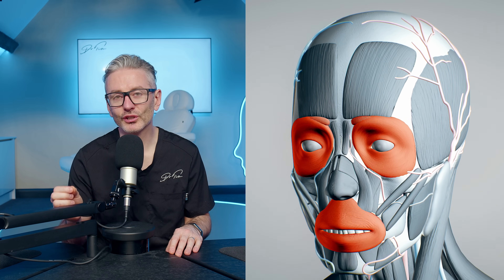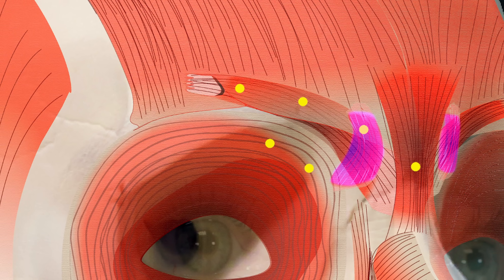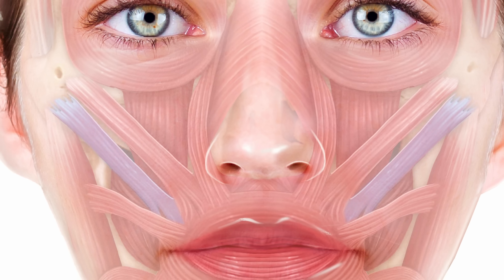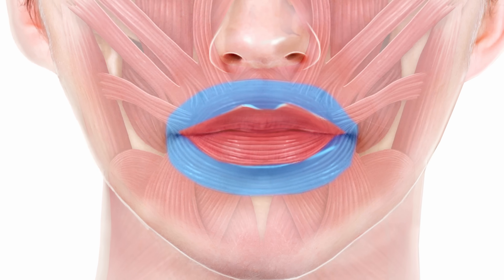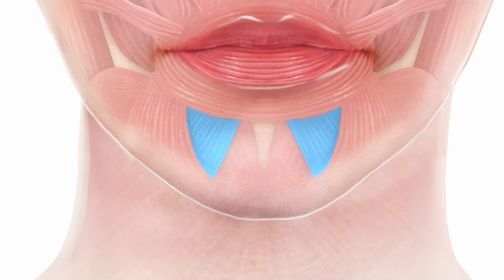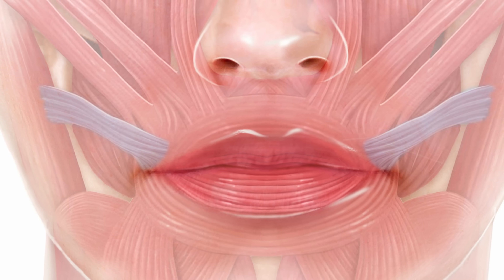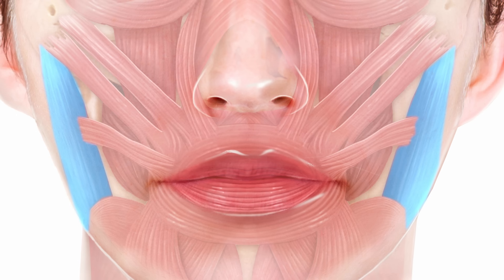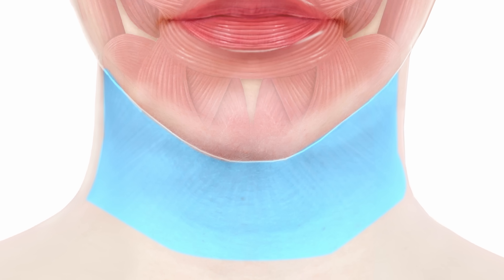Facial Muscle Anatomy. Learn facial muscle anatomy in 10 minutes.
In this quick 10 minute lesson, you're going to learn all about the facial muscles as I break down the purpose of each muscles and reveal the key injection points and their significance in achieving a flawless and rejuvenated look. This tutorial is ideal for medical professionals in aesthetics, medical students or if you're simply curious about anatomy in relation to aesthetics.

00:00 Introduction
00:16 Upper Facial Muscles
02:31 Mid Facial Muscles
04:29 Lower Facial Muscles
07:11 Muscles For Chewing
08:20 Nasalis
08:37 Neck Muscles